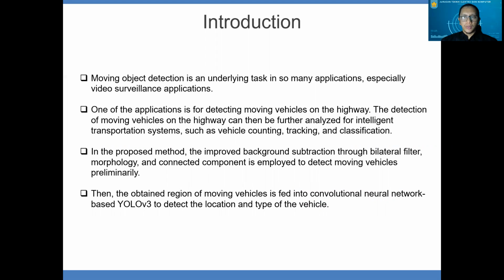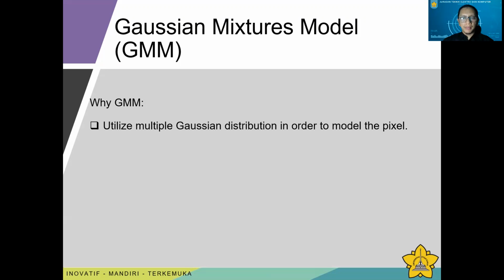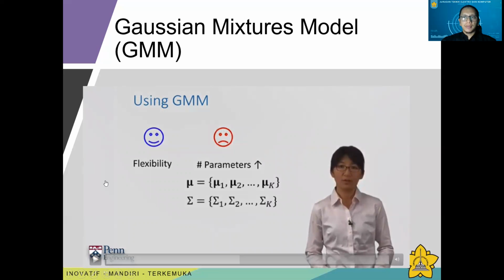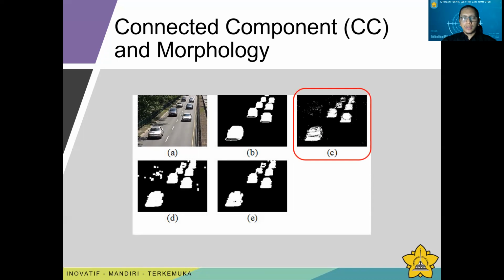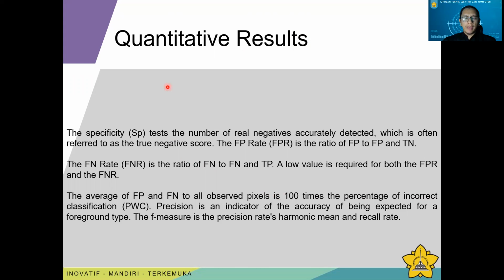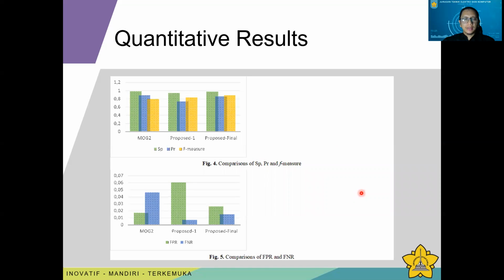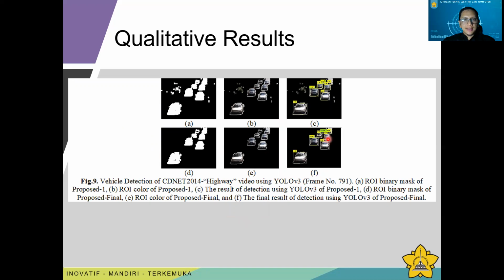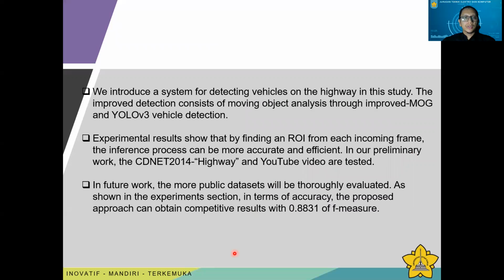ISRITI'2020 CNN and Moving Object Analysis for Vehicle Detection in Highway Surveillance Videos